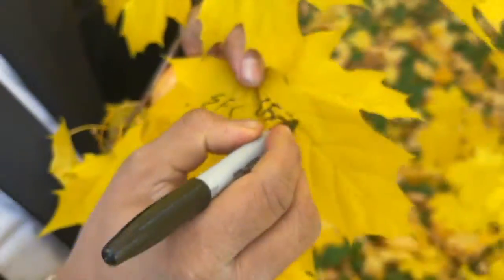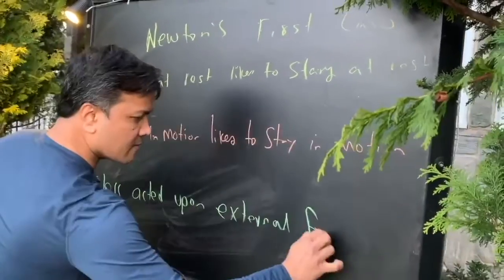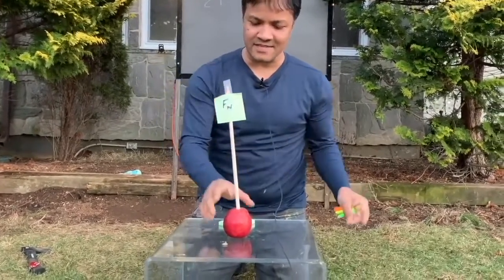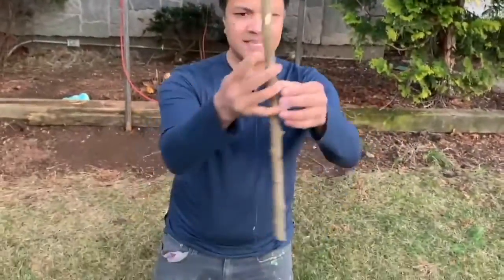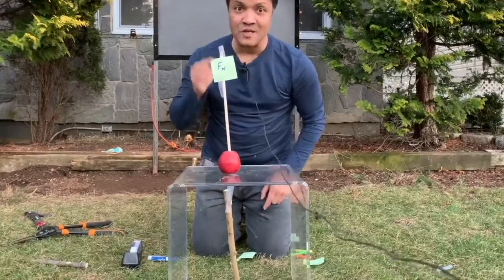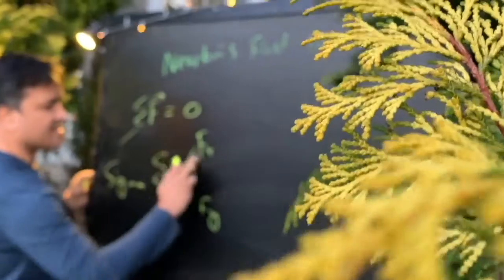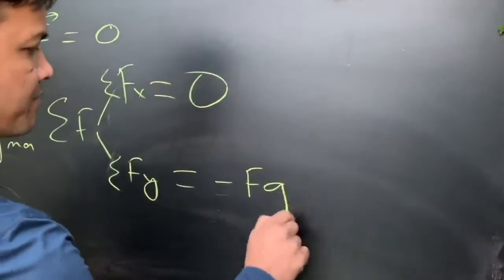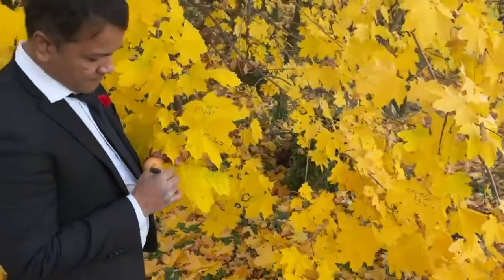32 | Newton's Laws of Motion